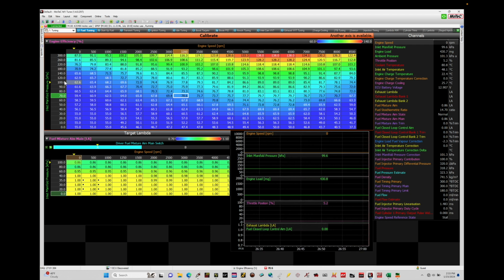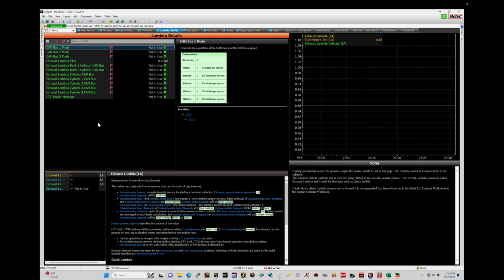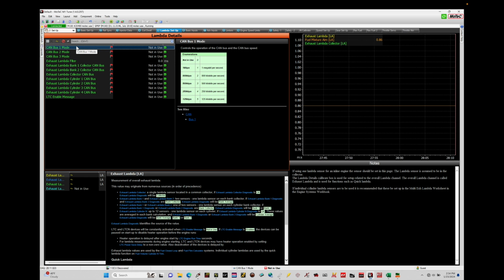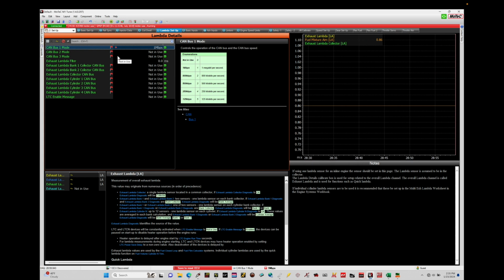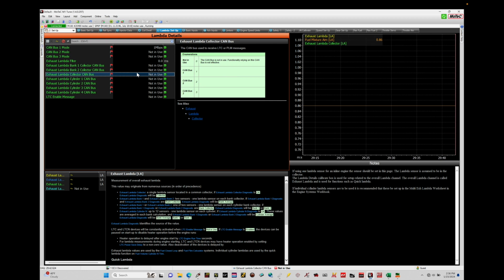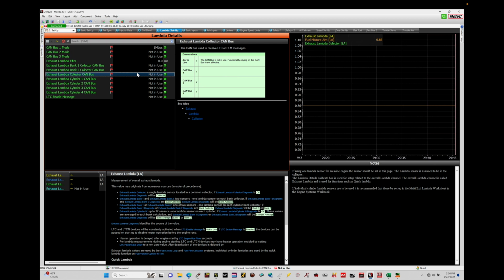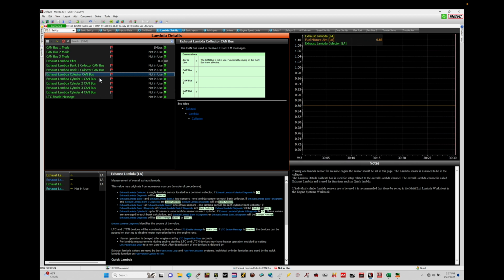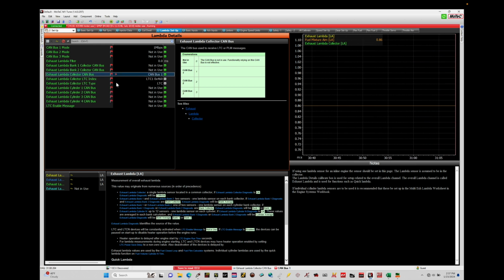Motec M1 Training Course Part 17: LTC Lambda Controller Can Set-Up | Evans Performance Academy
Motec M1 Training Course Part 17: LTC Lambda Controller Can Set-Up walks you through configuring the LTC using the Motec M1 and LTC manager software.